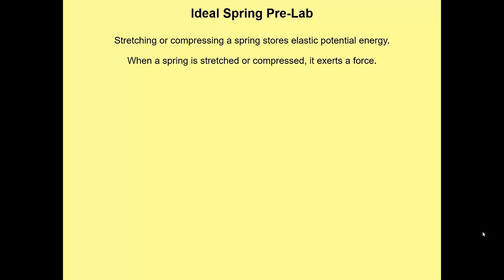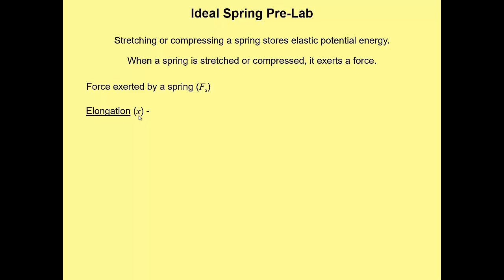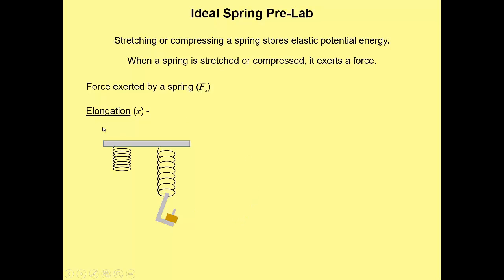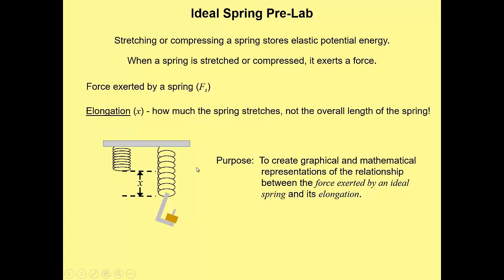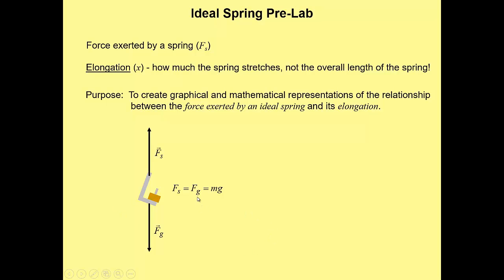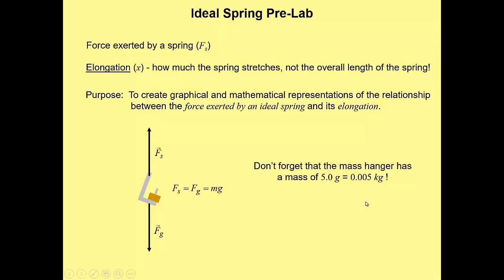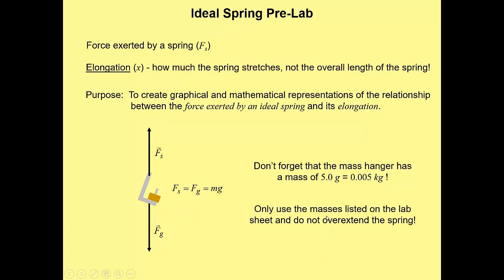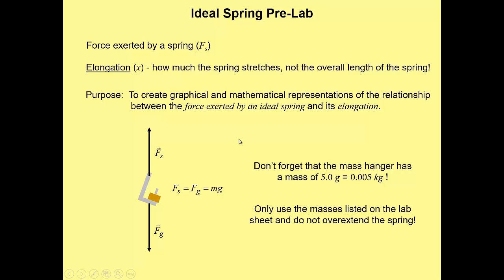Ideal Spring Pre-Lab